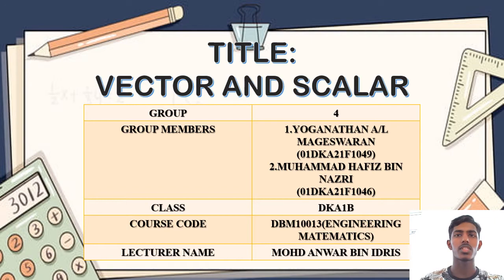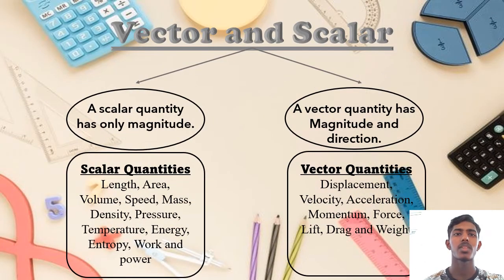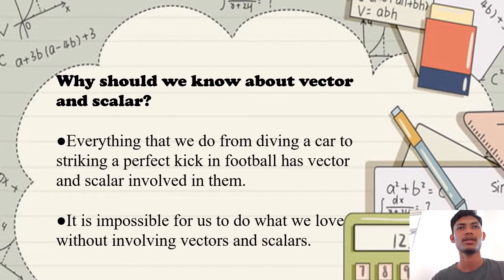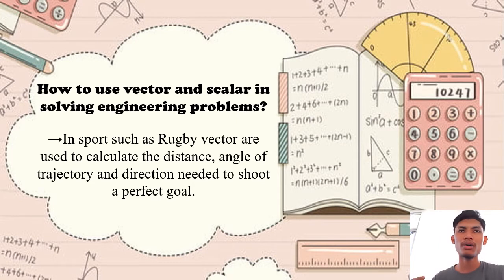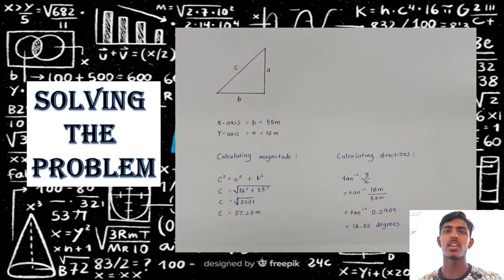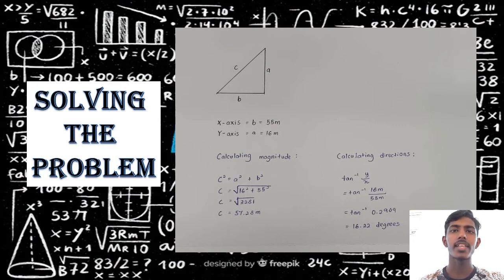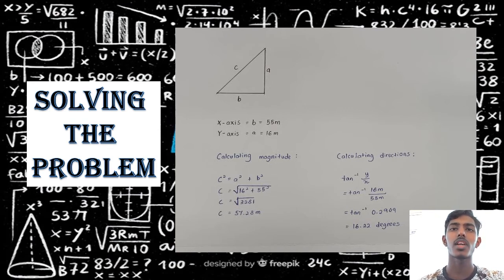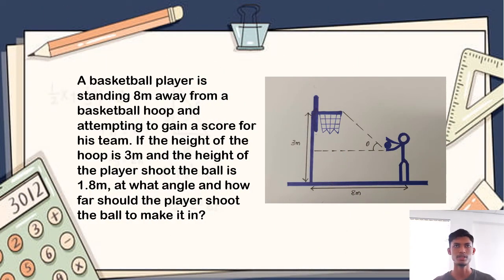DBM10013 ENGINEERING MATHEMATIC 1 presentation vector and scalar G4